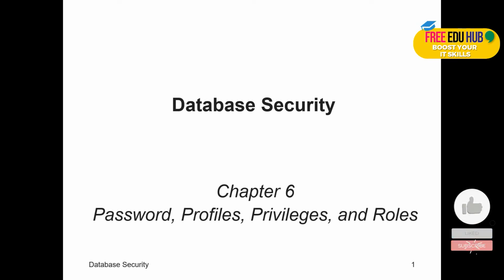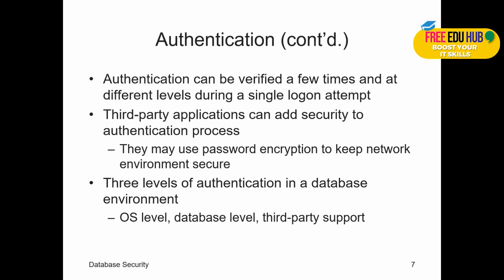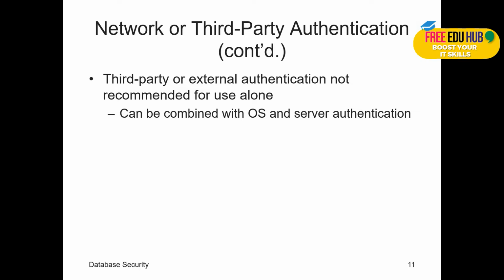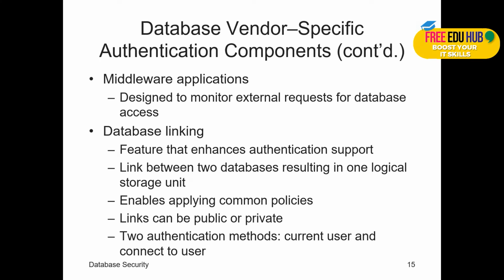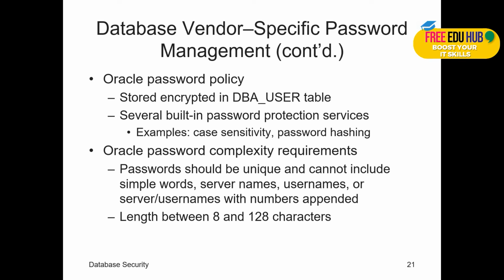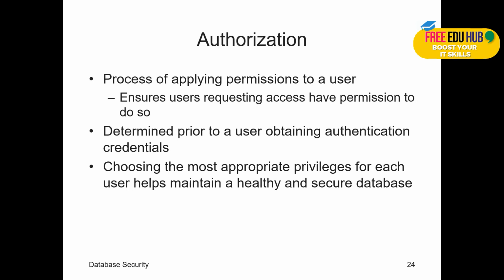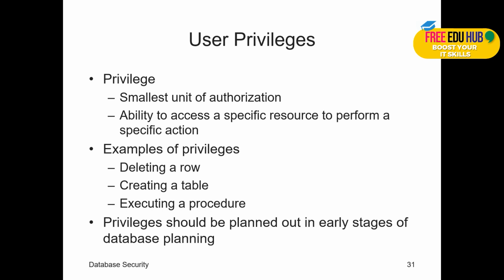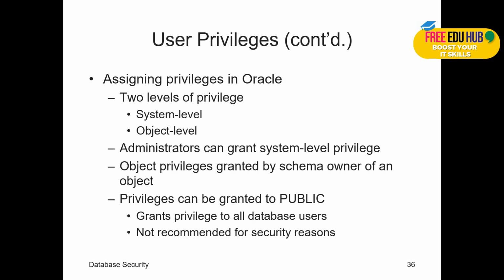Database Password Profiles Privileges and Roles - Data Integrity and Security - Part I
In this course on Data Integrity and Security, we will be understanding Database Password Profiles Privileges and Roles in Databases. This lesson is about the basics of Database Security, Password Profiles, Privileges and Roles

Reference Material: